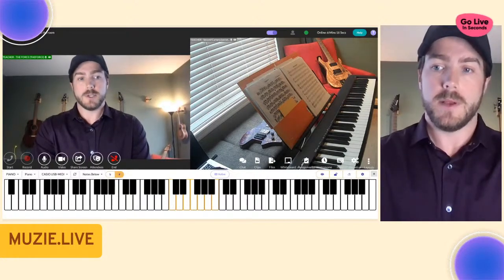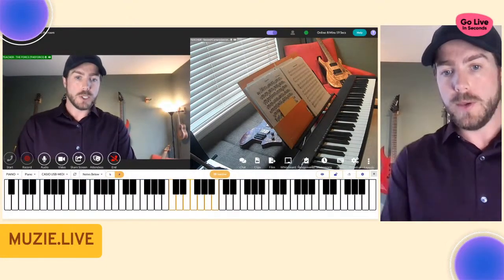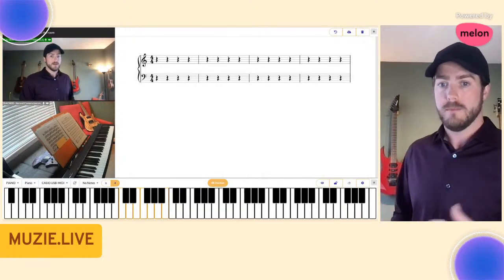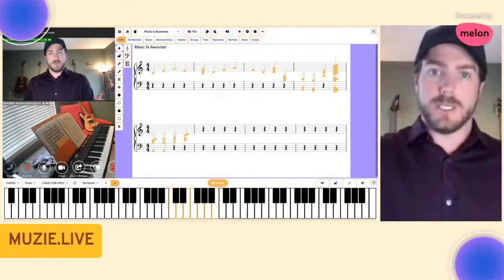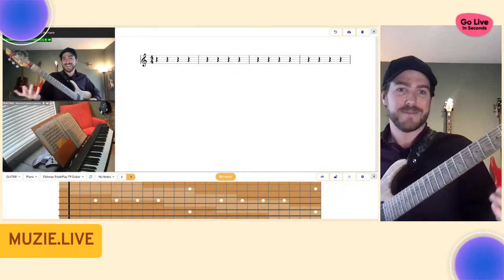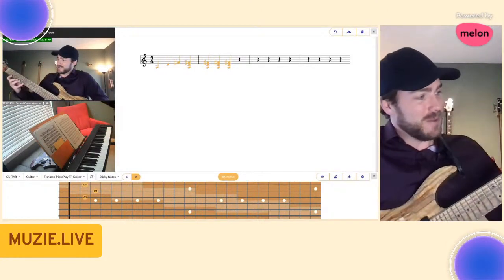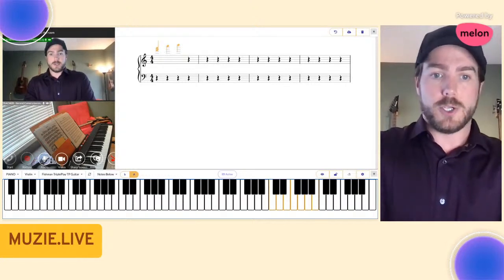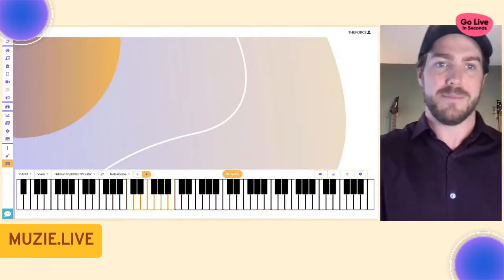Muzie.Live - Midi Instruments Workshop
This workshop will cover all of our new midi instruments and transcription tools!